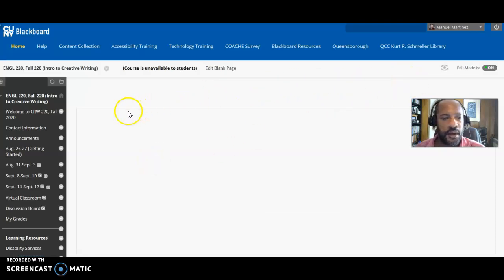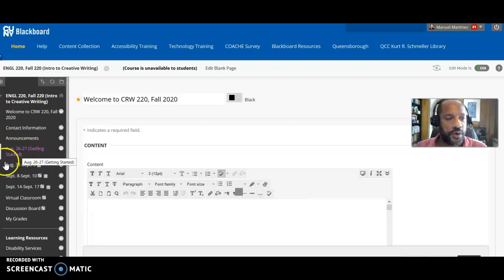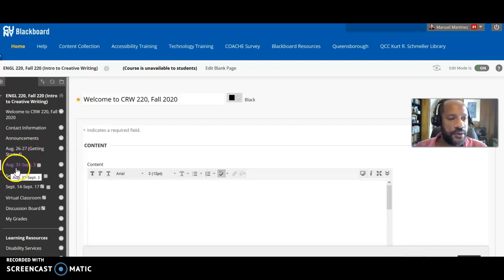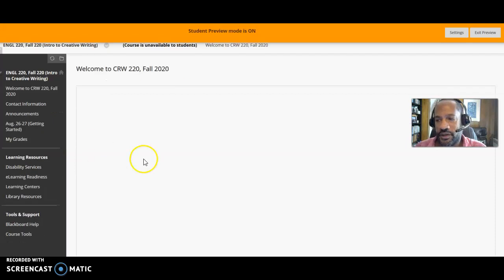220 Introduction to Blackboard